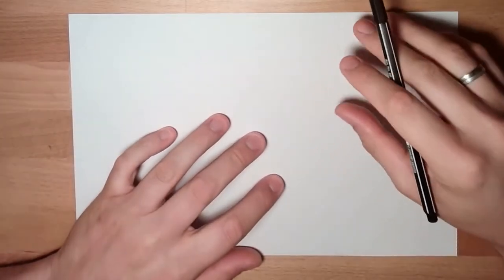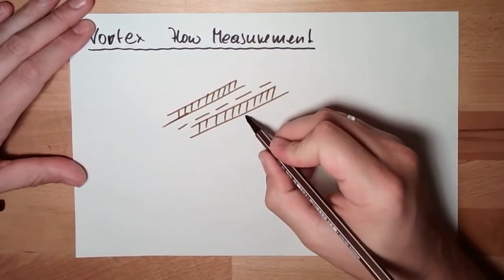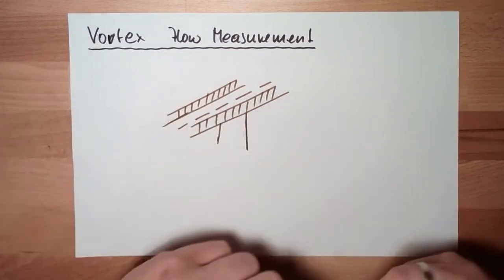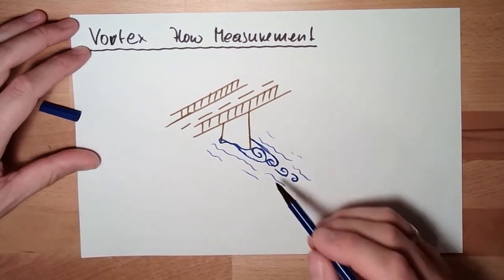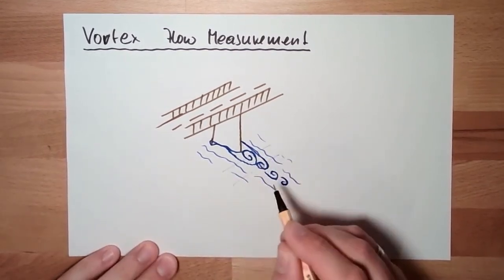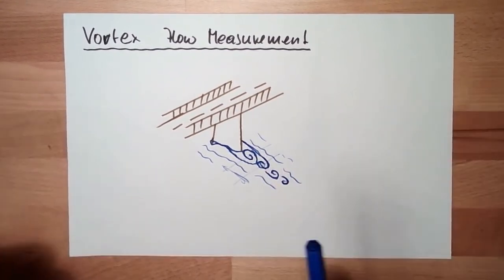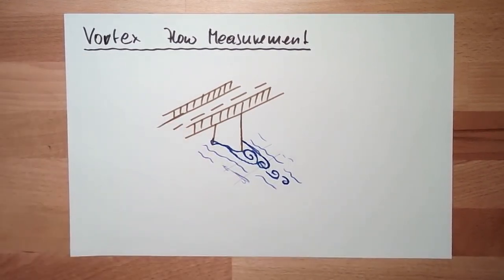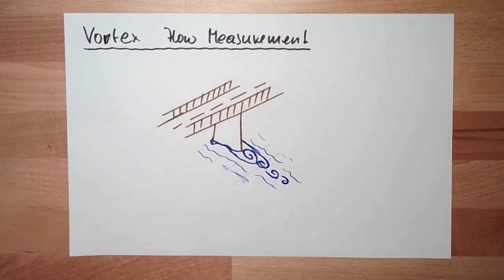Measure 53: Vortex Flow Measurement (Old)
This video deals with the vortex-flow measurement.